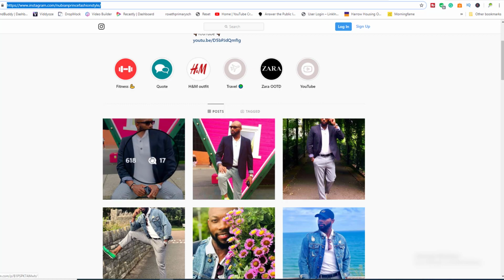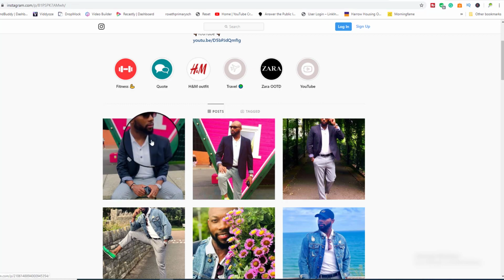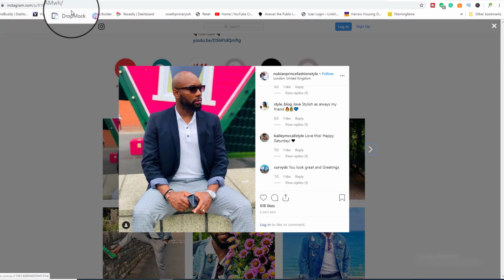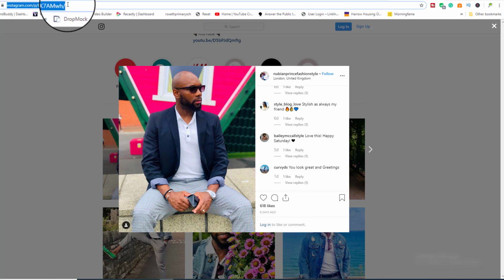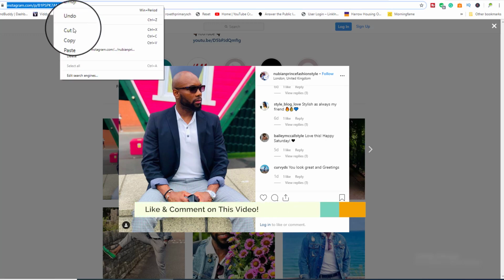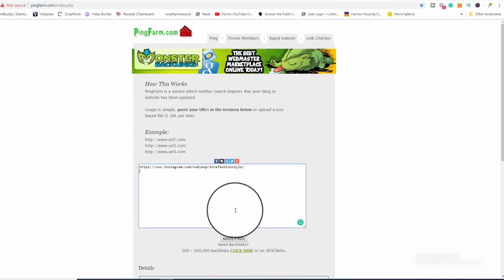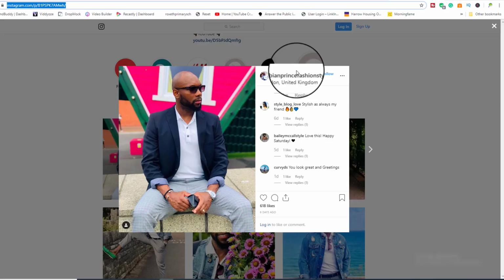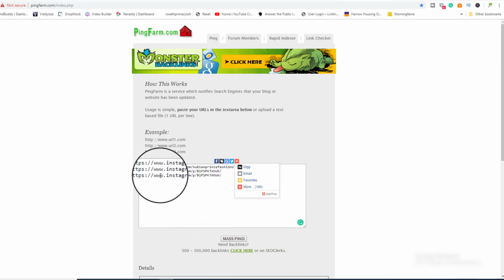Instagram URL | How To Find Instagram Post URL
How To Find Instagram Post Url. In this video,  I will show you how to find your Insta post link and you can share it outside of Instagram to other websites and drive back more traffic to your posts and page.

My Camera Gears:

Nikon AF-S DX NIKKOR 35mm f/1.8G Lens

Nikon AF-S NIKKOR f/1.8G Lens - 50 mm

Nikon 20050 AF-S DX NIKKOR 55-200 mm

Nikon D3200 Digital SLR Camera